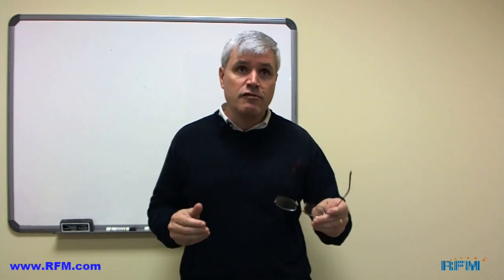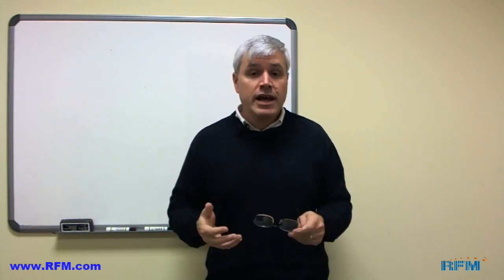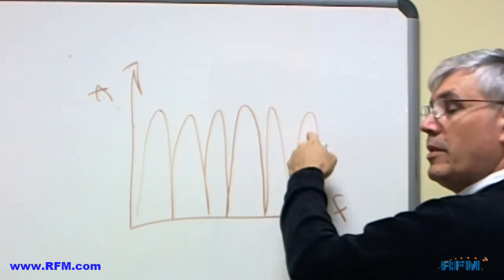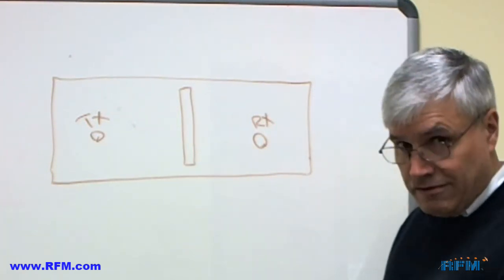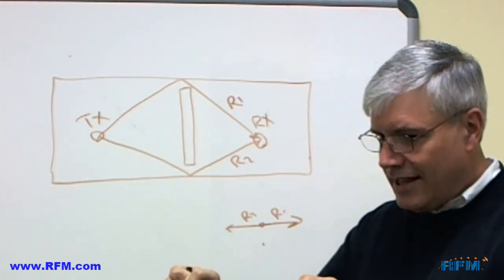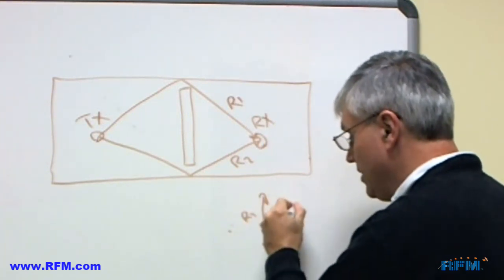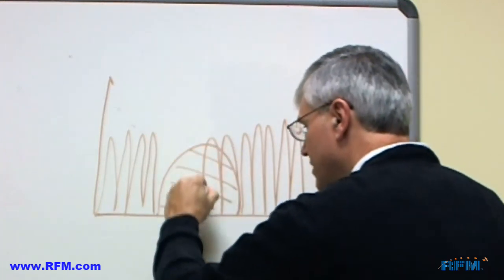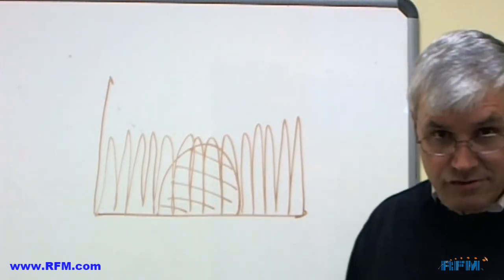FHSS Radio Advantages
Mark Tucker - Director of Hardware Engineering at RFM explains the fundamentals of Frequency Hopping Spread Spectrum based wireless radio modules in this very instructive video.